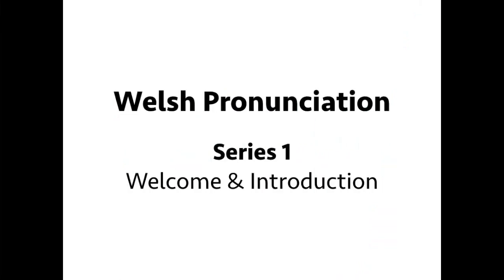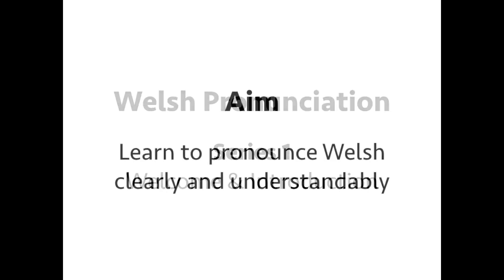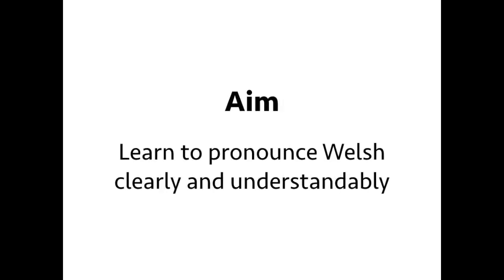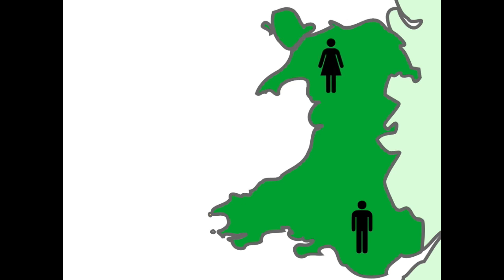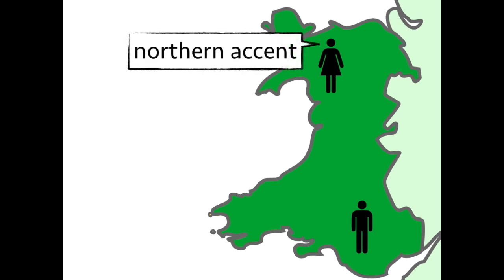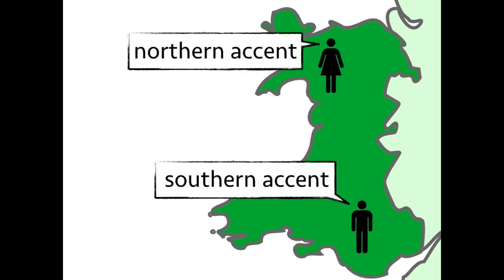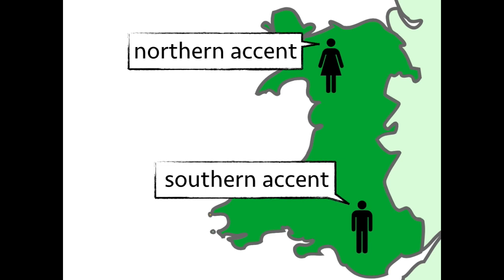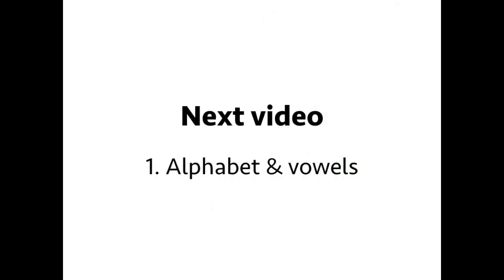Welcome & Introduction - Welsh Pronunciation (Series 1)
Learn to pronounce Welsh clearly and understandably whether you're in north or south Wales.

Welcome & Introduction (Series 1 | Intro Video)
Part of the Welsh Pronunciation Series.